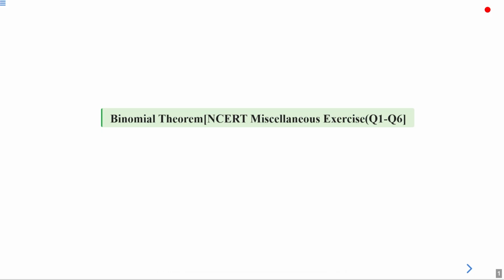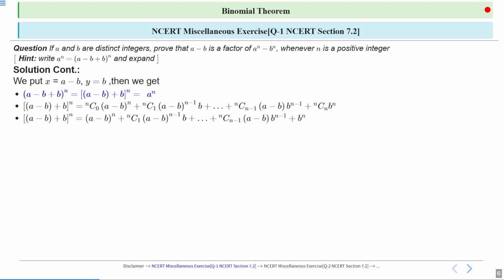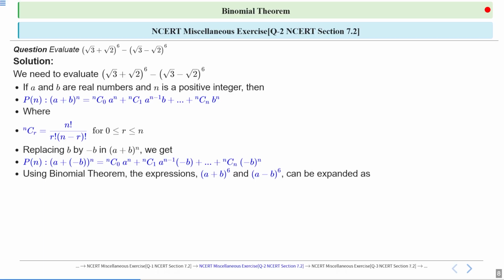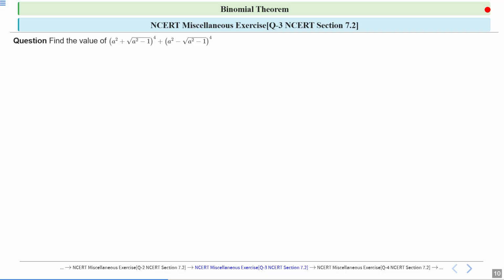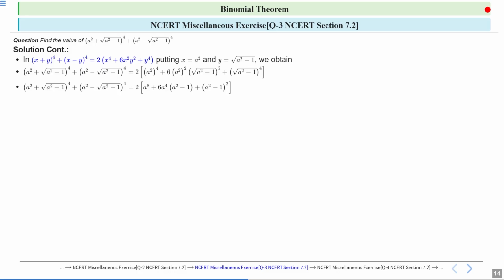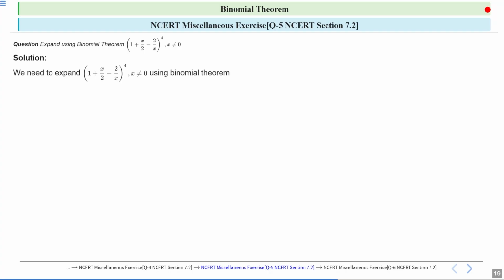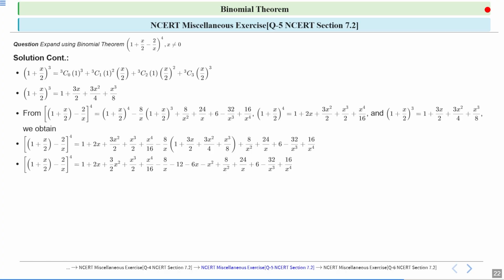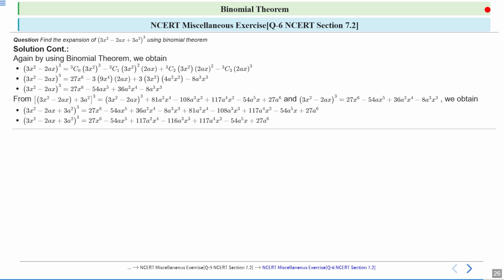Binomial Theorem Miscellaneous Exercise Part 3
Subject: Mathematics
Programme Name: Binomial Theorem
Course Name: Engineering

📡 Key Features:
Syllabus-based Content